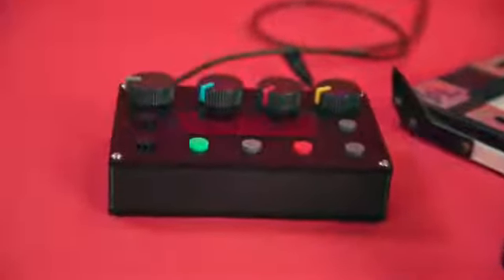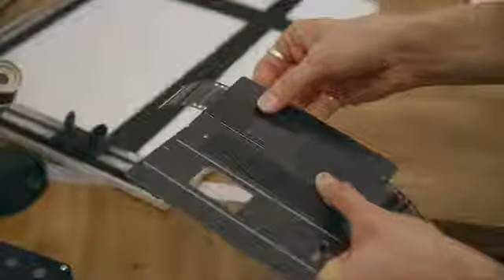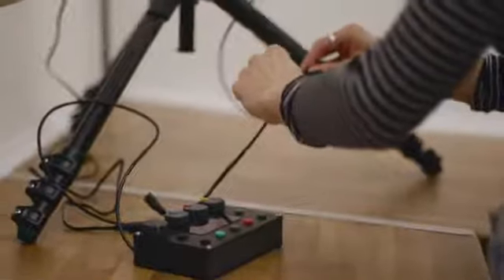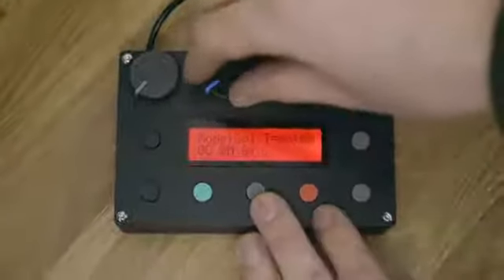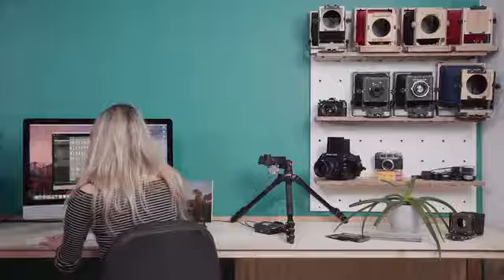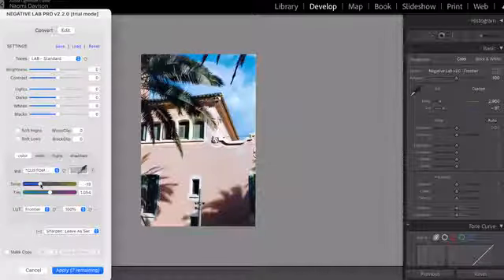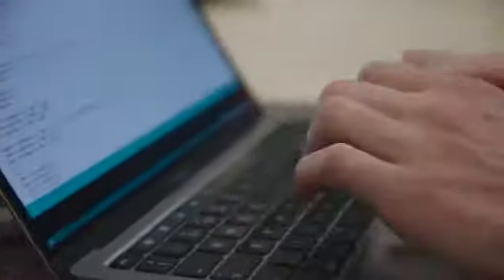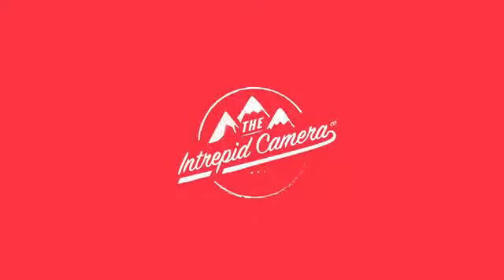The Intrepid Compact Enlarger - Print and Scan 35mm & 120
A modern, compact 35mm/120 Enlarger for printing Colour, B&W and Scanning!

The Intrepid Enlarger is a total rethink of the traditional darkroom enlarger. A super compact, simple and fun to use kit for making prints from your colour and B&W film at home (from 35mm to 6x9), simply mount it on a tripod or copy stand!

Utilising innovative new LED technology The Intrepid Enlarger is the smallest, most compact darkroom enlarger ever made. In fact, it is so small it could fit into a shoebox!

While it may be the smallest enlarger ever to exist it has all the features of a traditional one, just without being bulky, expensive or relying on out of date technology.

The LED lights are perfectly calibrated for printing/scanning and all the filters for colour balance and contrast are built in to the controls on the timer.